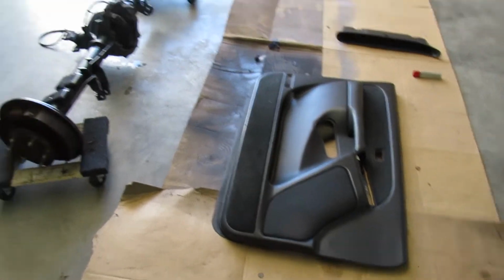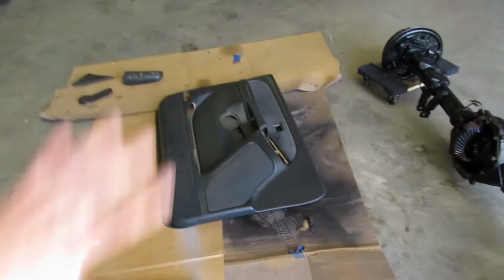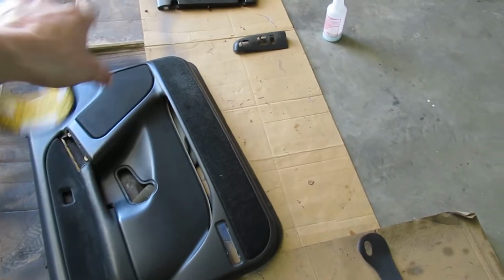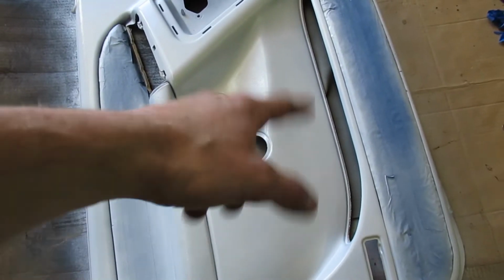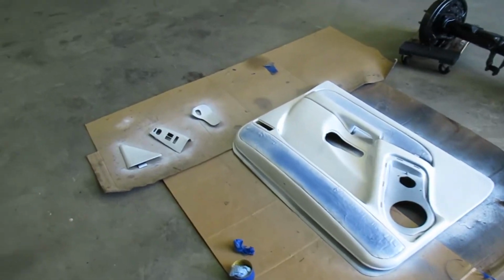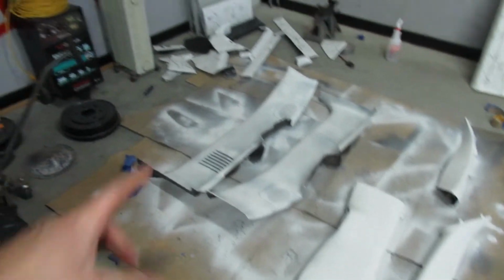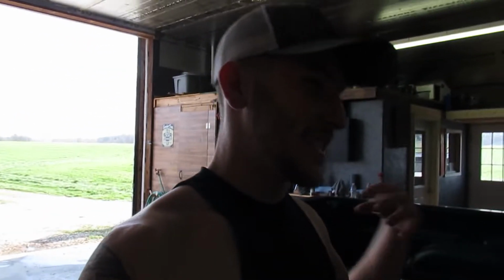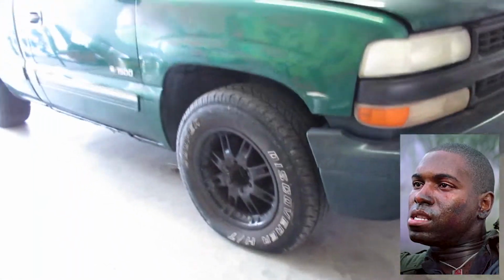1999 Silverado $20 interior! What a change!!! Junkyard Dawg Ep 2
AMSOIL product Finder/Vehicle Lookup Guide to help you find what works best for your vehicle

KB Diesel Performance LLC

*Truck Builds*

350 5.7 vortec, 4L80e
Torsion keys and Add-a-leaf
Rebuilt rearend
Full rebuilt front end
Rough country N3 shocks
18x12 Moto metals
Custom Grille
L.E.D Lighting
D.M.I Rear bumper
True Dual Exhaust axle dump, Headers
Tinted Windows
2 inch Cowl hood
Gooseneck hitch

3 Core Radiator
Flip Shackle
18x14 Moto Metal 962, Wrapped in Irok 33”
Rebuilt Front End
Custom Flatbed

***1992 k3500 6.5 Diesel***
Rebuilt 6.5 diesel
ARP headstuds
40hp Injectors
3 Core Radiator
Glow plugs
4”  Diamond Eye Exhaust
Crossover pipe
Tow Mirrors
New bodywork and paint
Paint Candy Apple Red
Gooseneck hitch